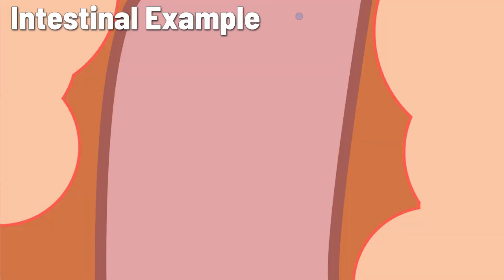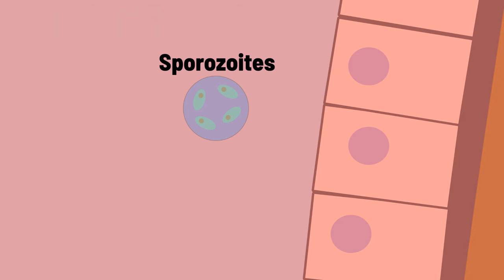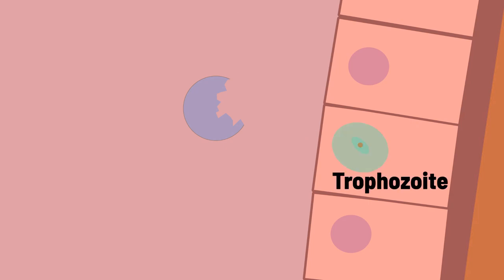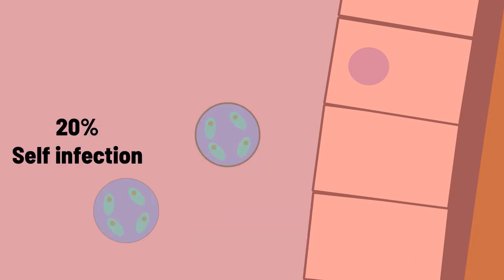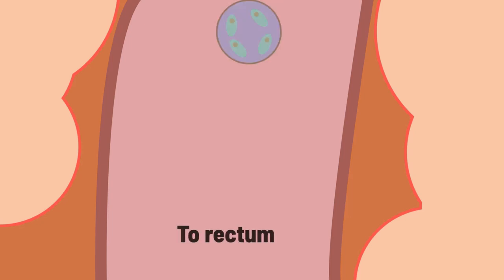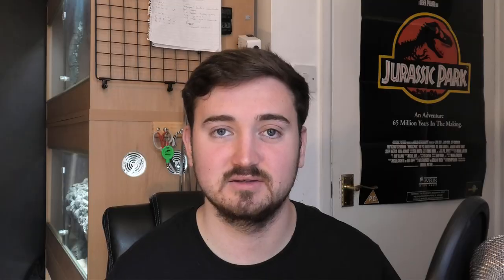Crypto: Everything We NEED To Know As Reptile Keepers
This video has everything on reptile crypto we need to know as keepers. Crypto in reptiles is one of two crypto species: Cryptosporidium serpentis or Crytposporidium varanii. With the help of exotic reptile veterinarian Tariq Abou-Zahr we have created a very comprehensive reptile keepers guide to crypto.

Timestamps:
0:00 What is crypto?
0:31 The life cycle
2:03 Clinical signs
4:43 Prevention
6:53 Disease screening
9:19 Treatment